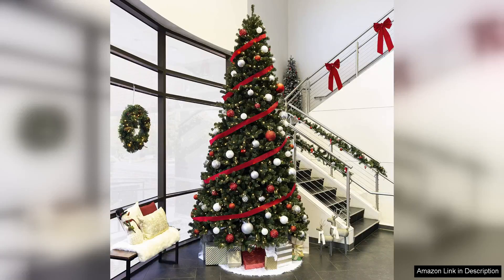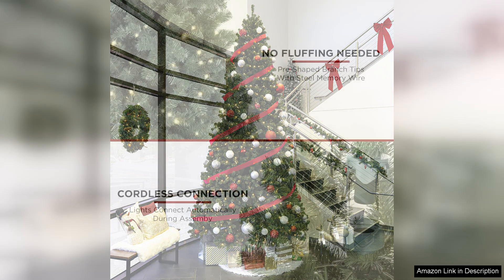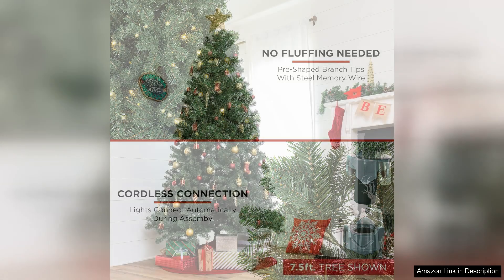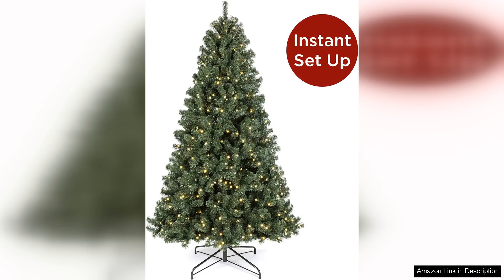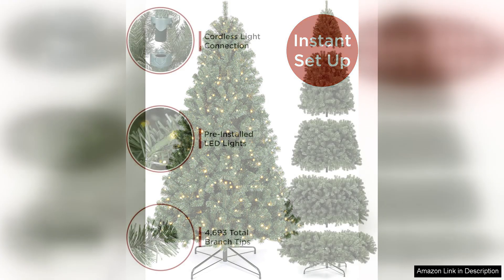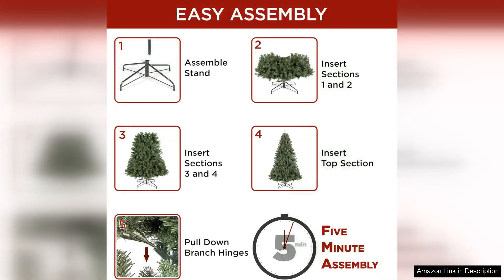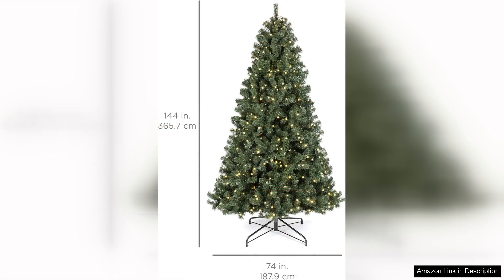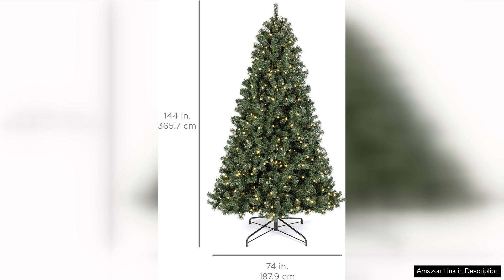Best Choice Products 12ft Pre-Lit Instant Setup No Fluff Hinged Artificial Spruce Review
The Best Choice Products 12ft Pre-Lit Instant Setup No Fluff Hinged Artificial Spruce is a stunning addition to any holiday decor. Right out of the box, this tree impresses with its height and lush appearance. Standing tall at 12 feet, it creates a magnificent centerpiece for larger spaces, making your holiday celebrations feel grand and festive.

One of the standout features of this artificial tree is its pre-lit design. With numerous warm white LED lights integrated throughout, it saves you the hassle of stringing lights manually, ensuring a consistent glow that enhances the holiday spirit. The energy-efficient LEDs not only brighten up the tree but also help reduce electricity costs, making it a practical choice for the eco-conscious consumer.

The "no fluff" hinged branches make setup a breeze. Within minutes, you can have the tree standing proudly in your living room, as the branches easily fall into place without the need for excessive shaping or adjusting. This practical feature is perfect for busy families who want to enjoy the festive atmosphere without the stress of complicated assembly.

In terms of realism, the tree does an admirable job mimicking a natural spruce with its realistic needles and lifelike branches. While it may not perfectly replicate the look of a real tree, it certainly holds its own amongst other artificial options on the market.

Storage is also a key advantage of this tree. It disassembles easily and fits compactly into its box, ensuring it can be stored without taking up too much space in your home.

Overall, the Best Choice Products 12ft Pre-Lit Instant Setup No Fluff Hinged Artificial Spruce is a fantastic option for anyone looking to elevate their holiday decorations. Its impressive size, convenience, and warm lighting make it a delightful choice for celebrating the season.